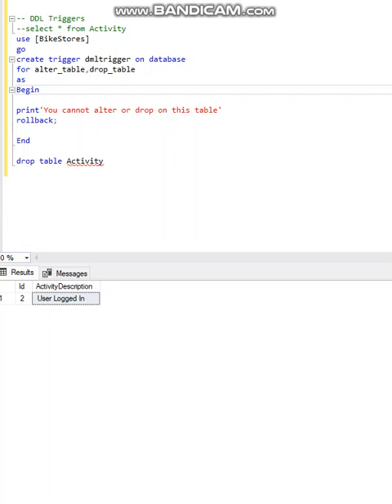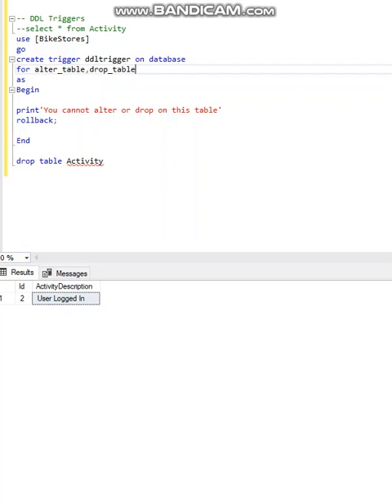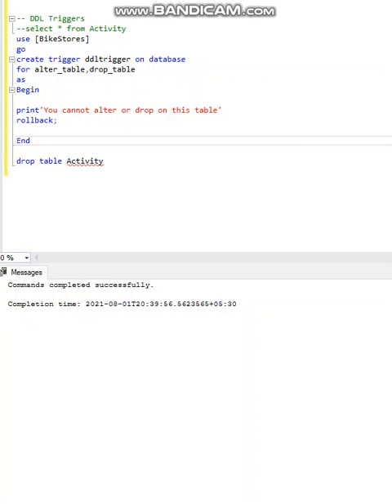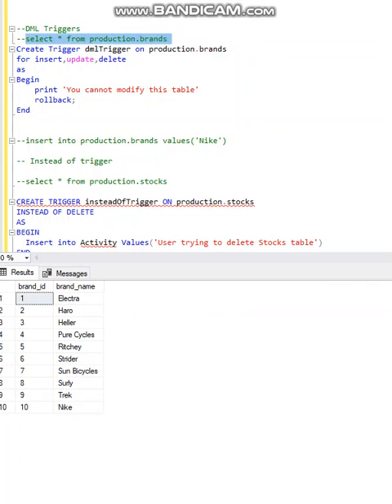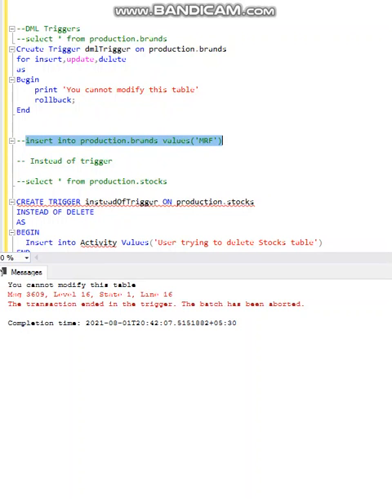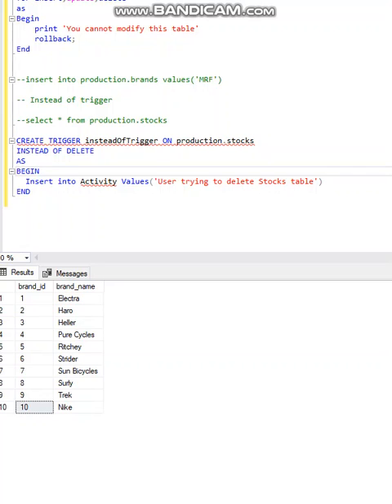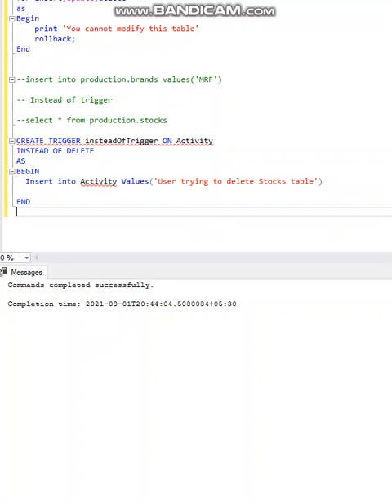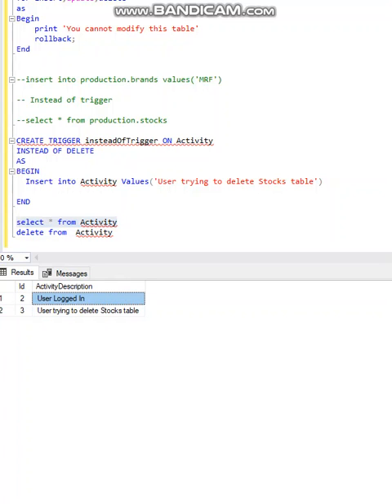Triggers In SQL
In this video I have tried to explain triggers in SQL using Microsoft SQL server.
I have explained DDL and DML triggers with an example in this video.